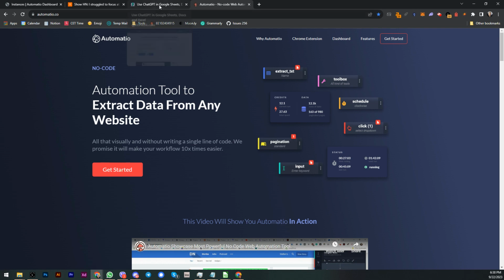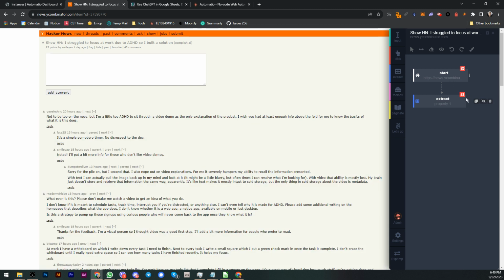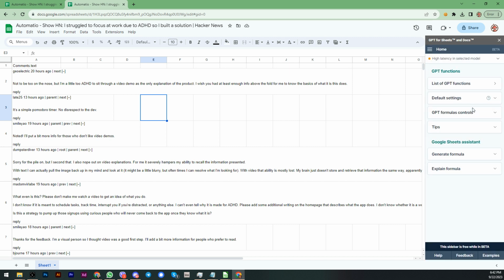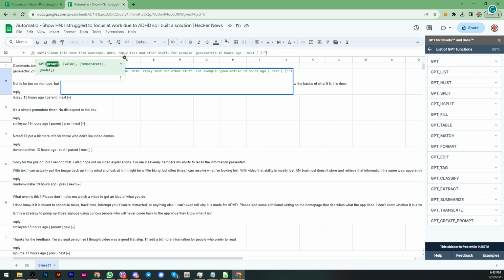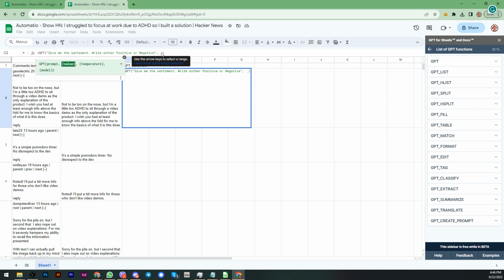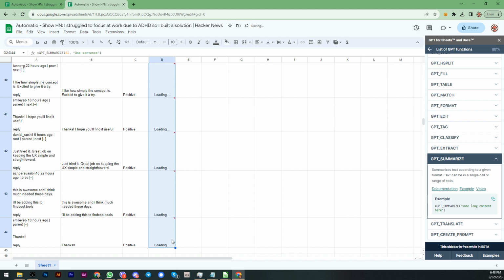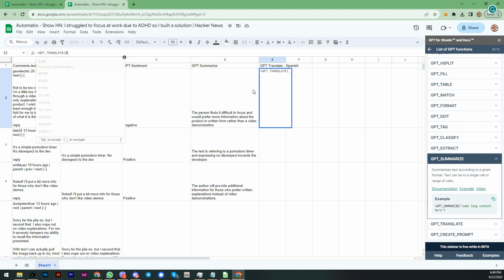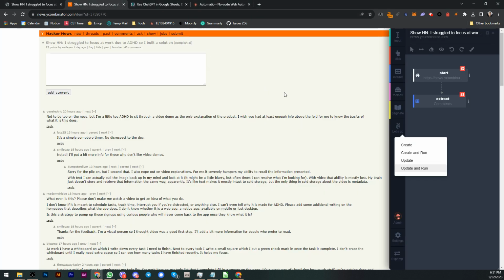Automatio + SpreadSheet + ChatGPT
Hi guys, this video will show you how you can use Automatio to extract data from the web, and then put it into Google Sheets, and then use the ChatGPT extension to do very cool stuff.